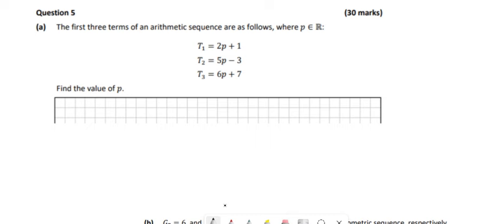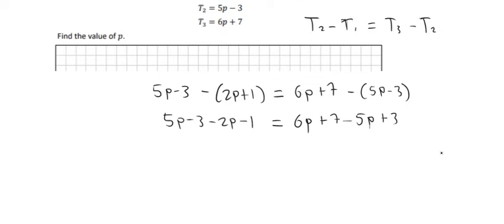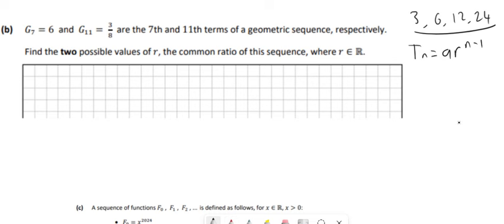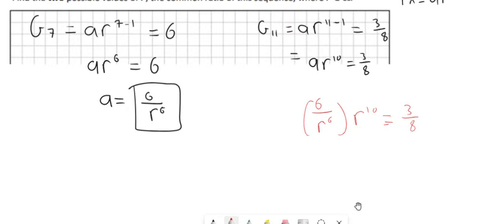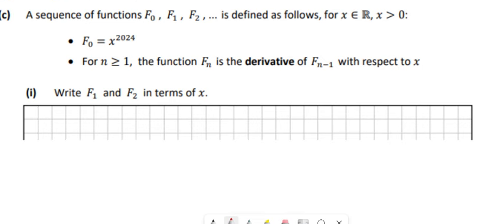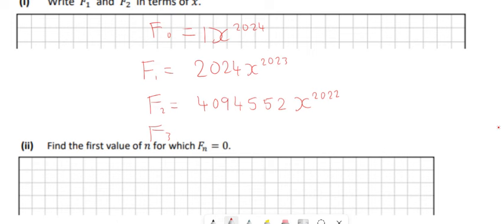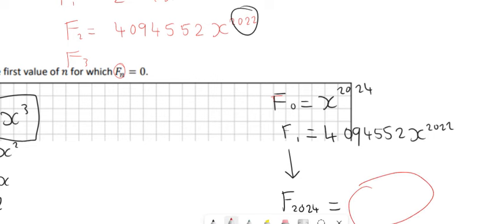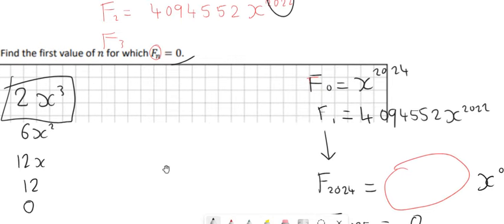Leaving Cert 2024 Higher Maths Paper 1 Q5